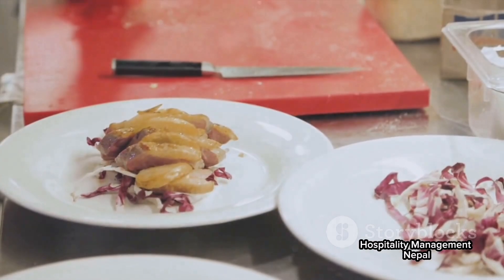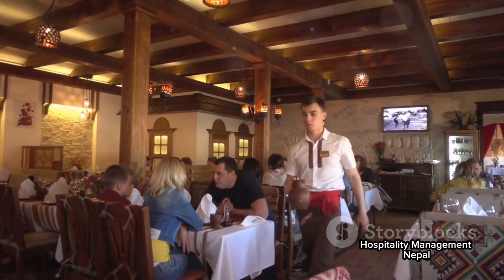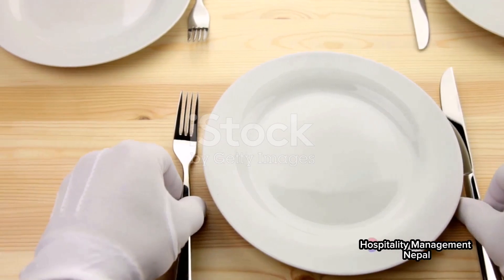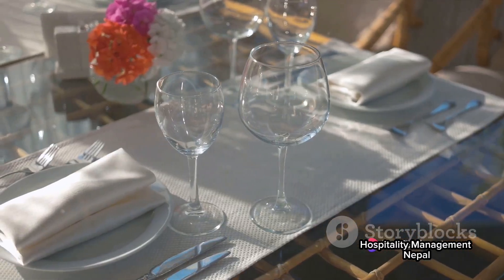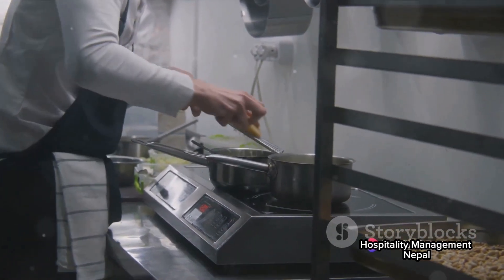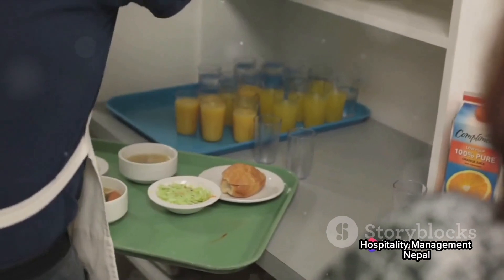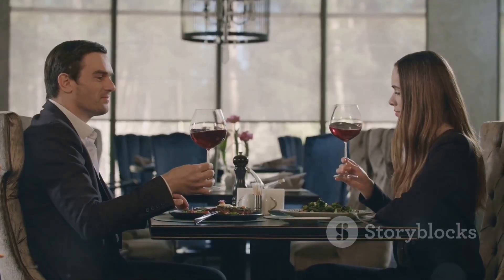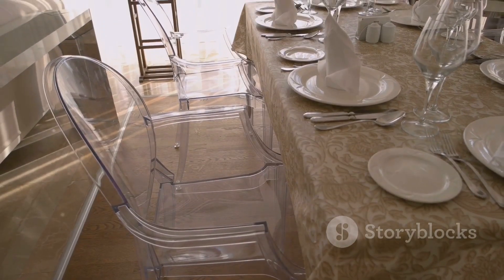Table Services In a Restaurant || A Guide to Dining Etiquette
Different types of table services in a restaurant \
In this exciting video, we delve into the fascinating world of table services in restaurants. Join us as we explore and compare various types of table services, from the traditional American style to the elegant Russian setup, and everything in between.

Discover the distinctive features and etiquettes associated with each type, and learn how they contribute to enhancing the dining experience.

Whether you're a curious foodie, a restaurant enthusiast, or simply intrigued by cultural customs, this video is sure to captivate your interest.

So sit back, relax, and get ready for an insightful journey through the different types of table services in restaurants.

OUTLINE:

00:00:00 Introduction to Table Services
00:00:06 American Service
00:00:26 Silver Service
00:00:55 French Service
00:01:19 Russian Service
00:01:43 Conclusion